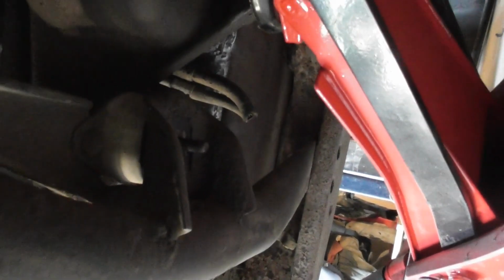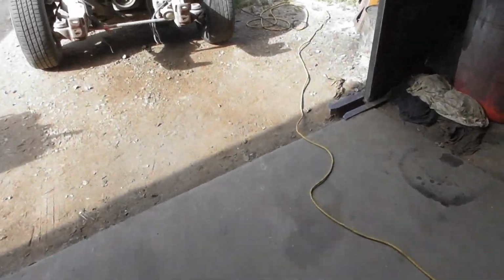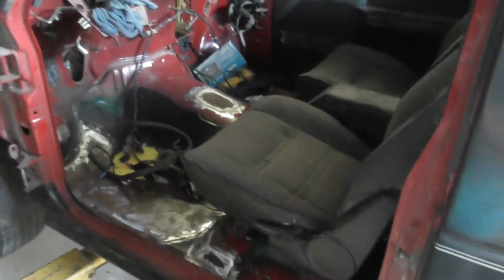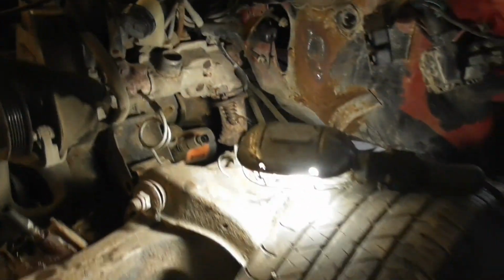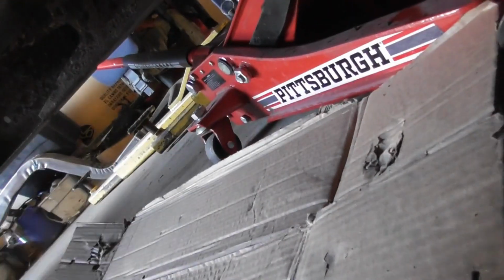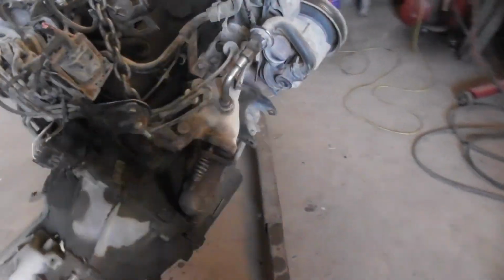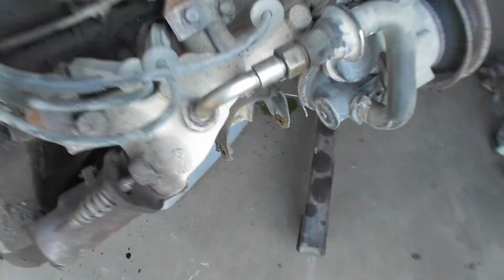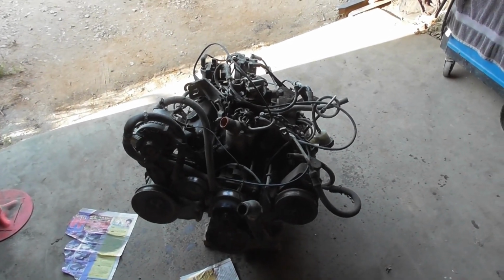Epic s-10 build out comes the v6 its ready for the v8 swap 406 sbc 4l80E build "project blackie" 9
in this vid the s10 is back on the ground & rolling again. it goes out the door for some grinding, then back in for the 2.8 v6 & 5 speed removal. its almost ready for the 406
this 1993 s10 aka "project blackie" is being built cheveefarmer style, from the weeds to the drag strip.
i am installing a 406 small block chevrolet engine backed by a 4l80E overdrive transmission,  and a rare factory 9" ford n case rear end. all were shown in previous vids, so check them out.  plans are to drive this truck to the track and drag race it, hitting the 9 second range is the goal, will it do it? watch and see LOL
follow along as i go through the process of transforming it from a 310,000 mile plus daily driver into a lean mean drag racing machine
similar years of these chevy / gmc s15 compact pickup trucks are 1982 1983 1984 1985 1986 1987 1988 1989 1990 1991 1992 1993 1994 models are baja cameo el top gun sst Gypsy Magic durango zr2 sonoma s-15  blazer jimmy scyclone gt v8 swap conversion sport, short and long bed extended cab 4x4 tahoe base.